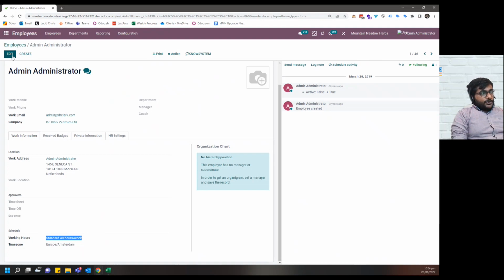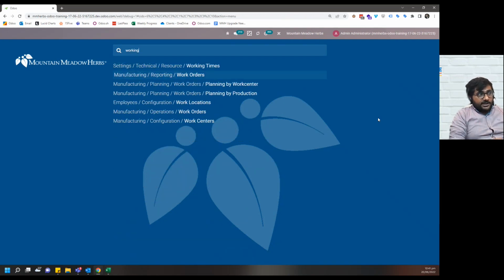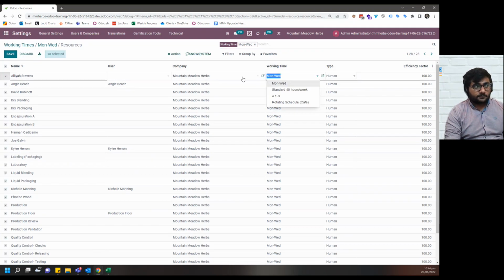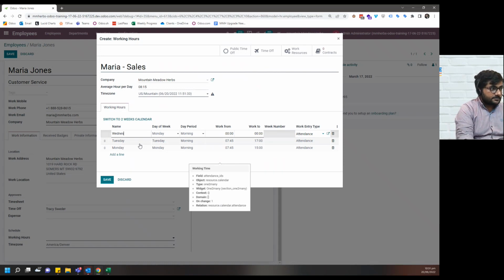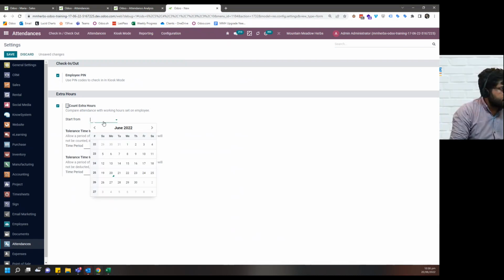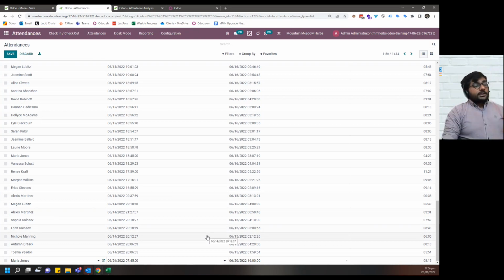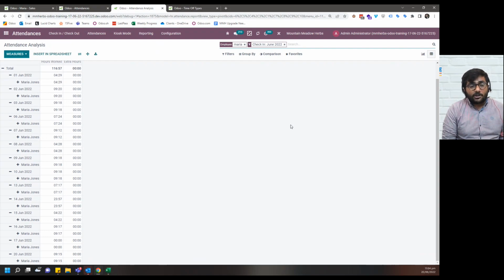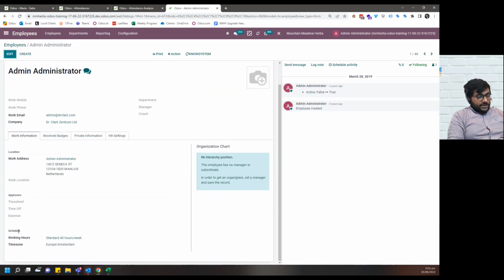HR Training for Employee Work Schedules - 20 June 2022